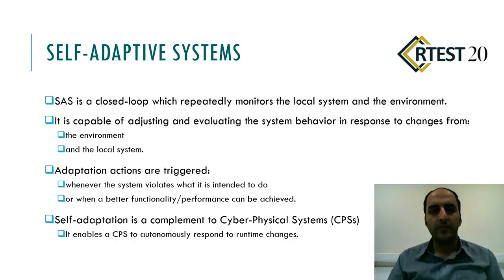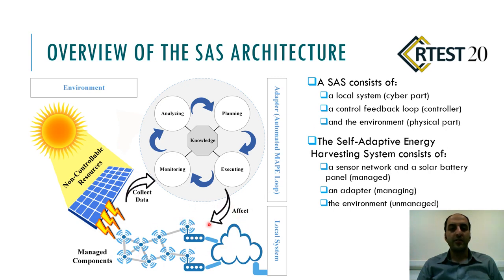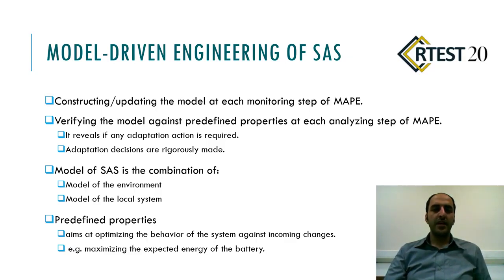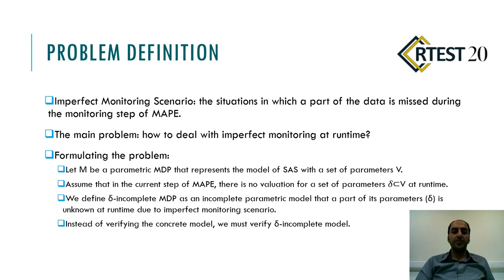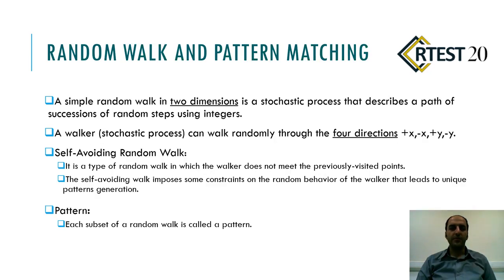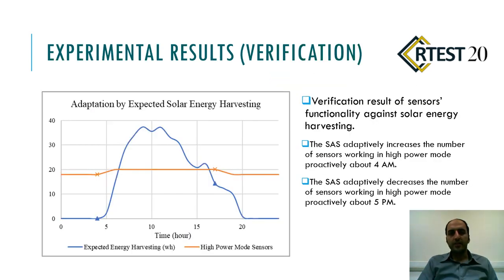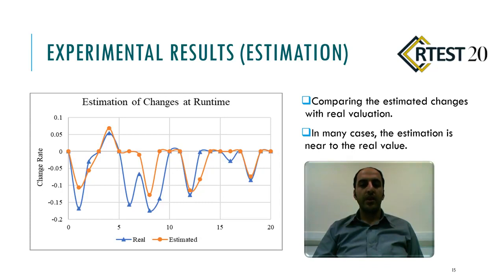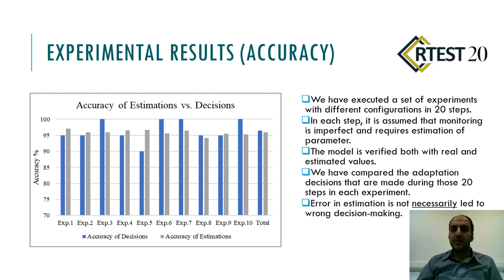Mehran Alidoost Nia's presentation at RTEST2020 about formal analysis of self-adaptive systems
Mehran Alidoost Nia, Mehdi Kargahi and Alessandro Abate:
"Self-Adaptation with Imperfect Monitoring in Solar Energy Harvesting Systems"